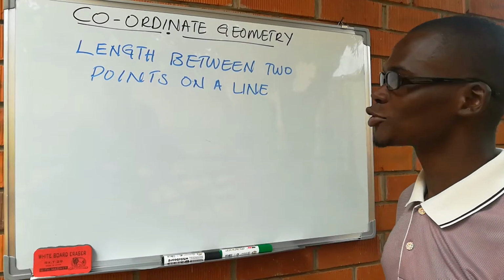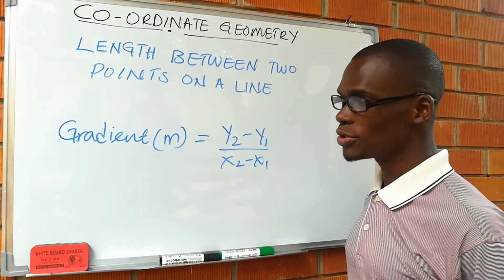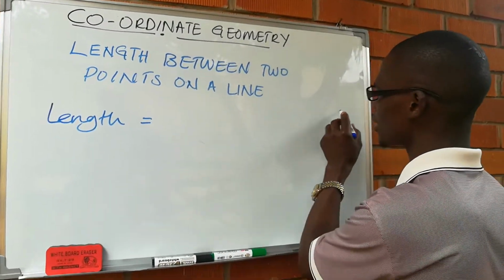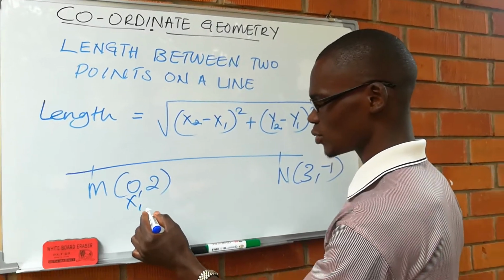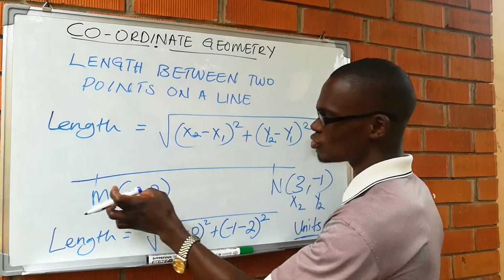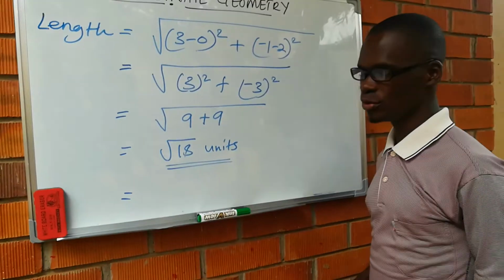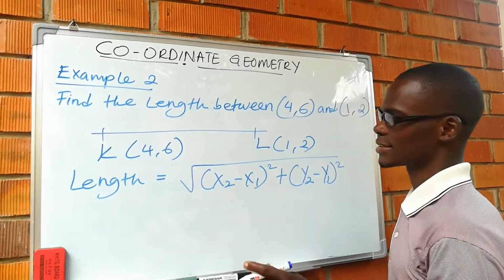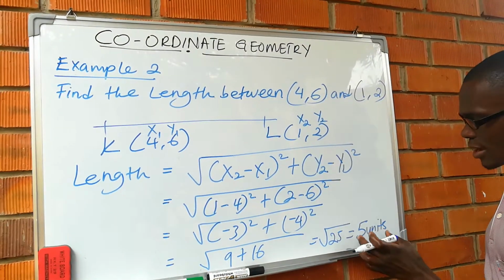LENGTH BETWEEN TWO POINTS ON A LINE